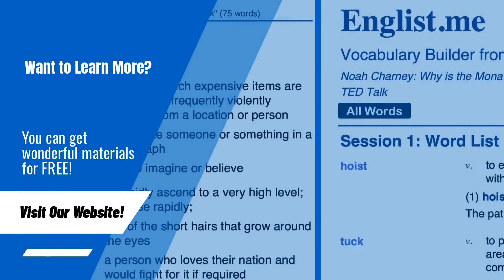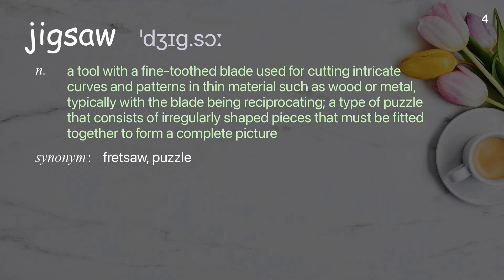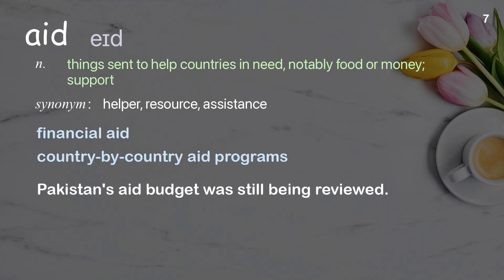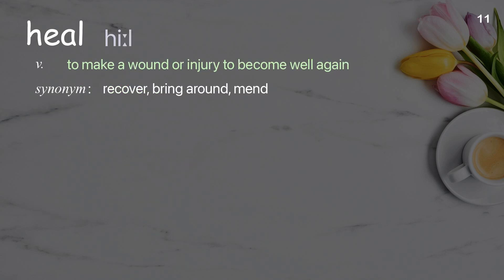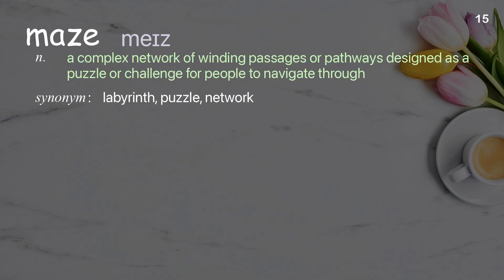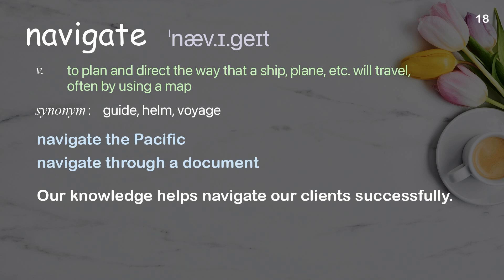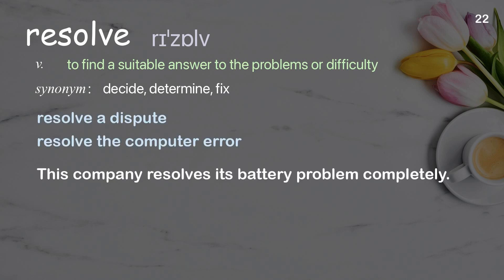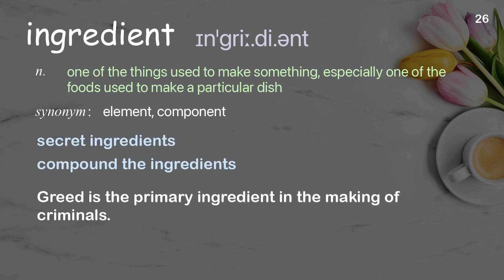26 Academic Words Ref from "Matt Walker: The surprising health benefits of dreaming | TED Talk"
■PLEASE NOTE

■Reference Source
Matt Walker: The surprising health benefits of dreaming | TED Talk